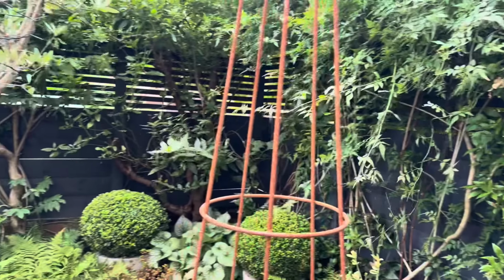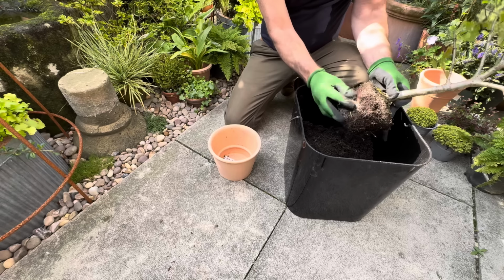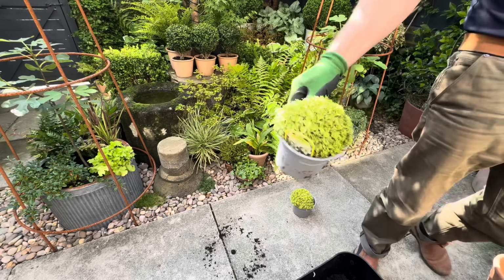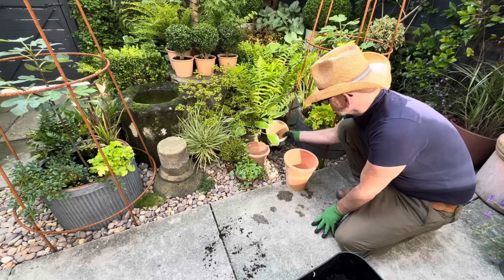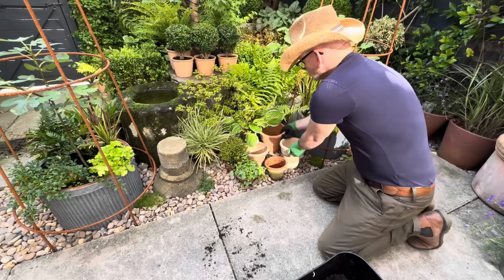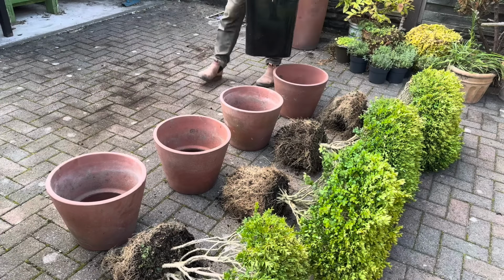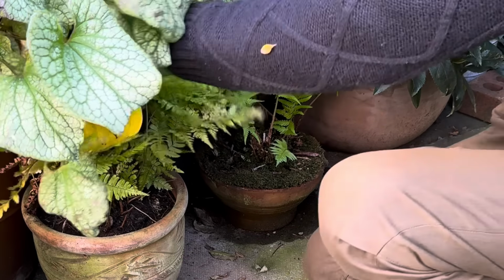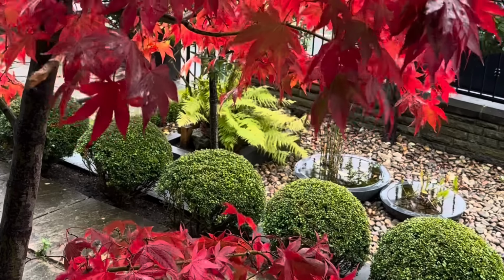Pots and Repotting: Autumn container gardening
Autumn gardening, high winds and broken pots, replanting the small Oak tree to get it through the winter season
Repotting the four boxwood topiaries freeing up the tall pots for the courtyard garden in spring then downsizing the rootball’s and repotting in fresh compost in the four smaller container pots
Added some extra potted plants to the front of the courtyard garden for extra interest this winter